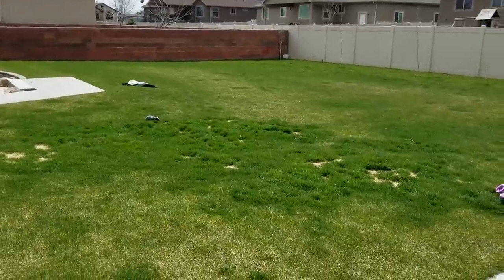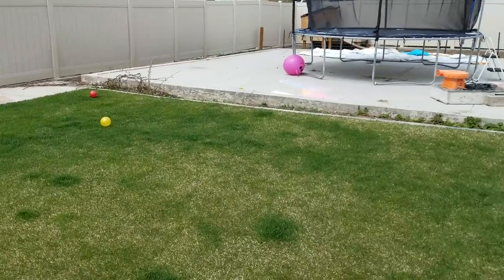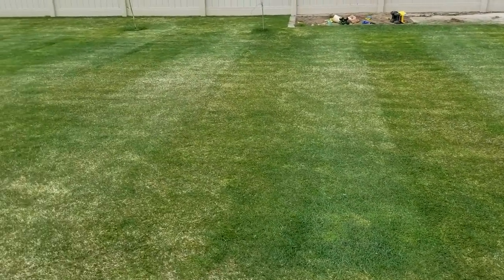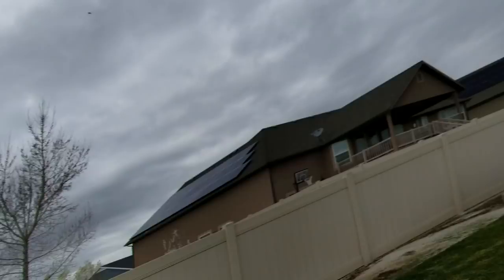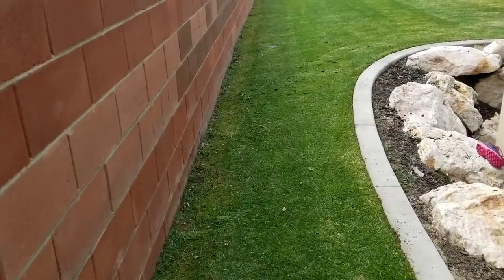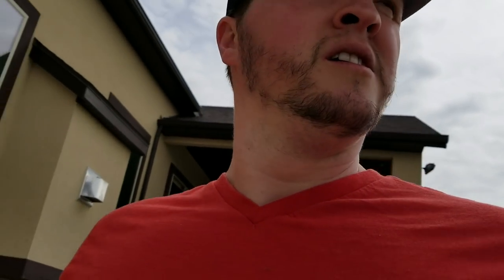Project back yard E:1 First mow of the season | Can it be saved? | Trimming with landscape blade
So for my back yard this year I am wanting to take it down to the same level as I had the front, .6".  So I will be trying new things to figure out how and what I need to do to make it nice.  I will have a battle on my hands though with us having a large dog and lots of kids in the back! I have a cool season blend in the back with Kentucky Bluegrass PRG and some fescue, but I think I will be able to get it looking great!  I have some serious issues in the back that will need to be addressed!

If you are curious as to what equipment I use to film and the gear I use around my lawn here are some links to find them on Amazon

Ego trimmer edger combo:

Ego blower: